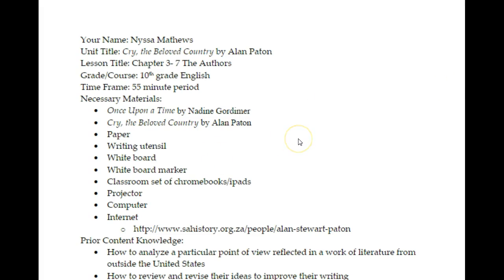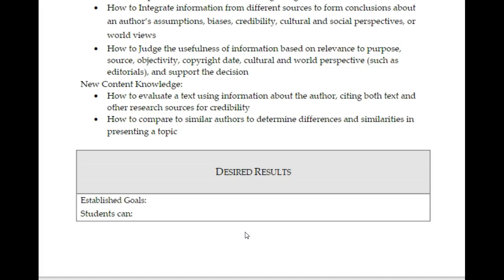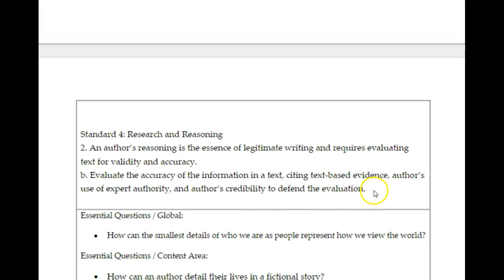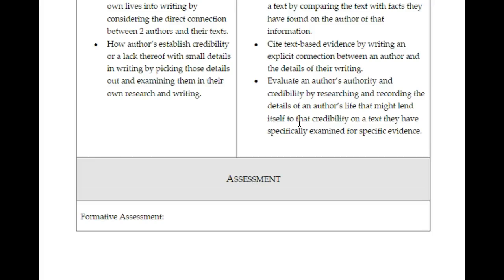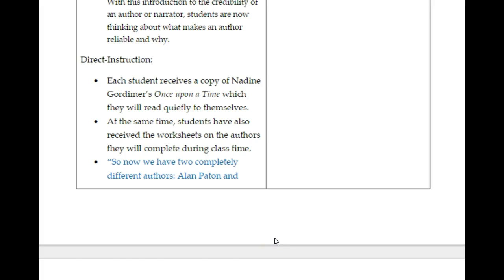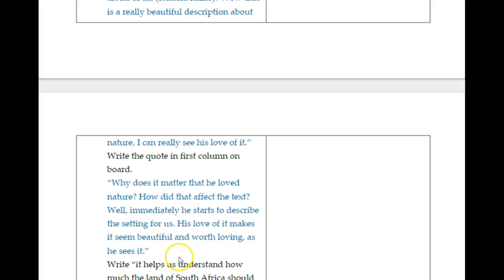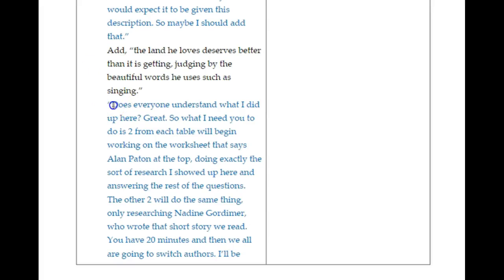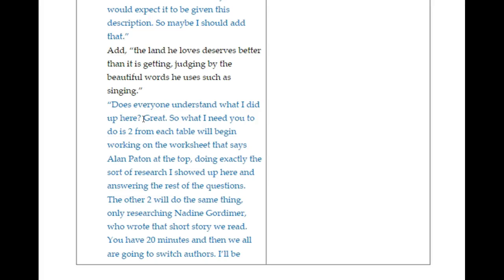Matthews LP 2